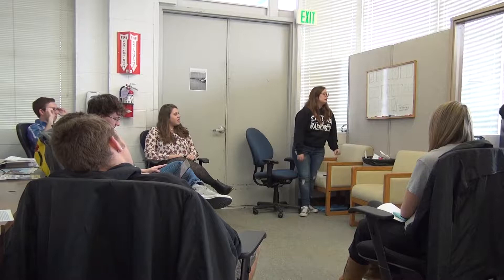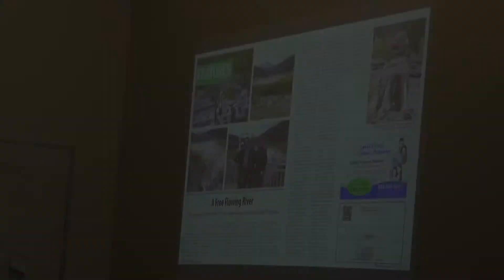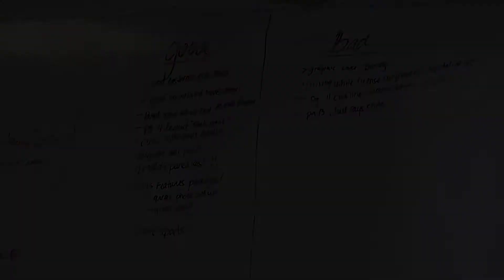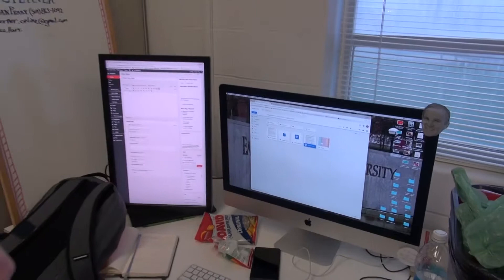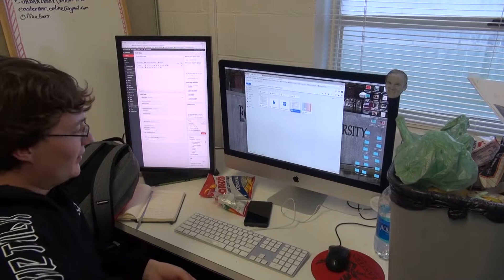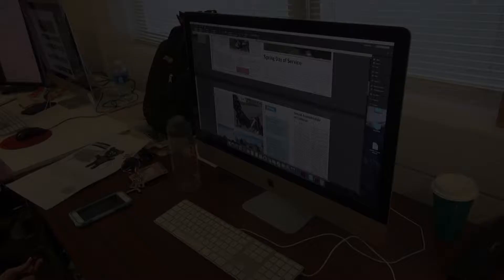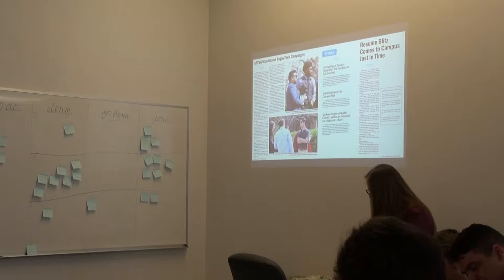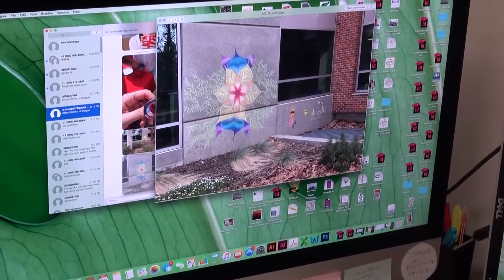The Easterner Training Video